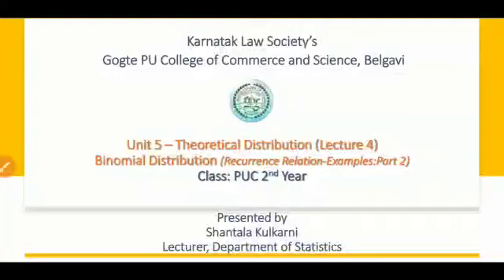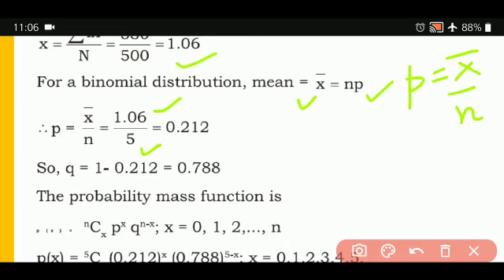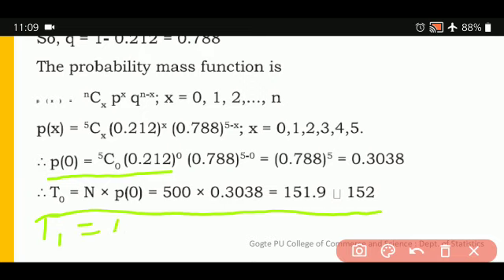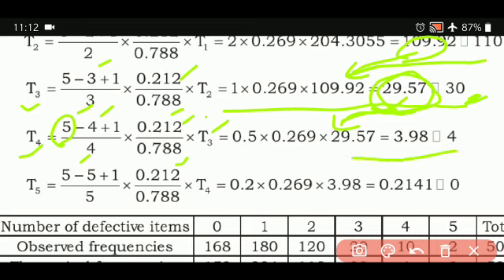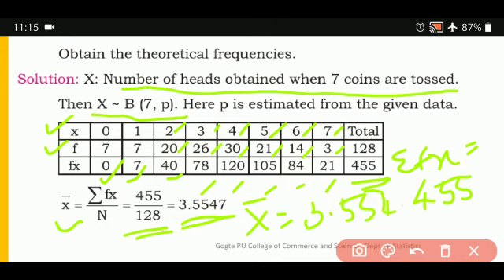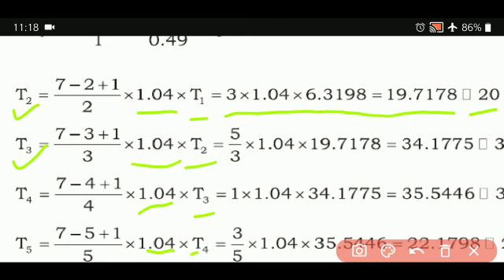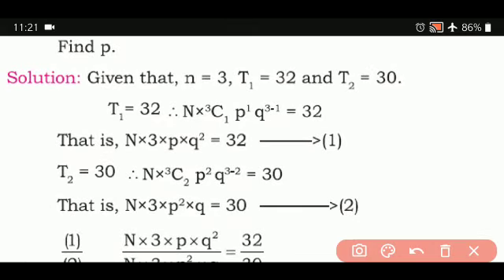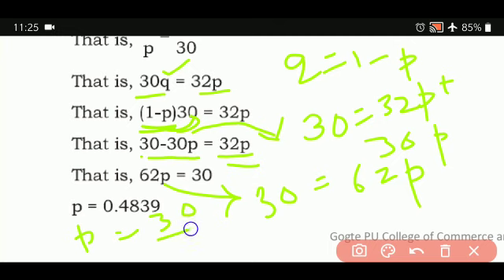By Prof S. P Kulkarni